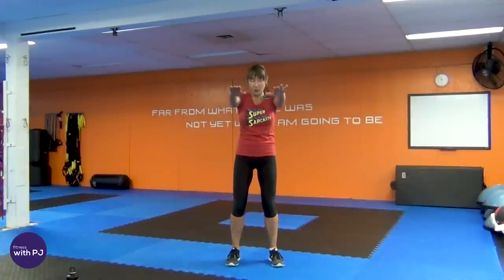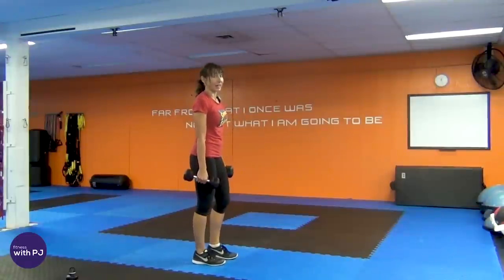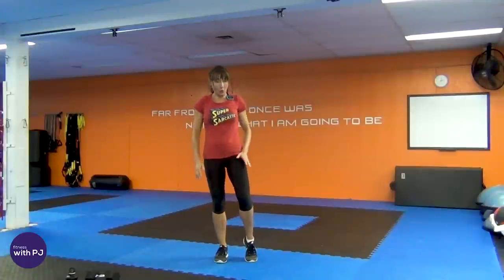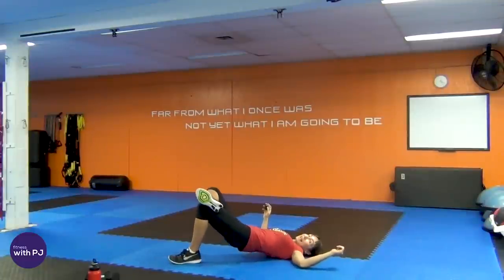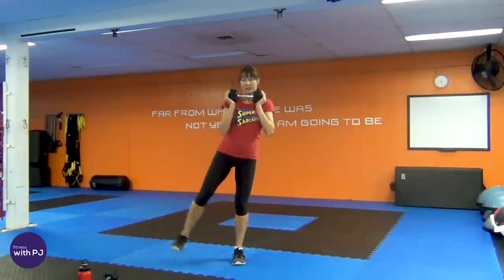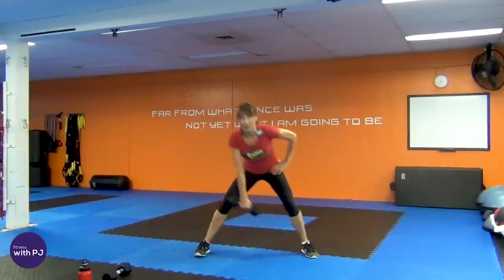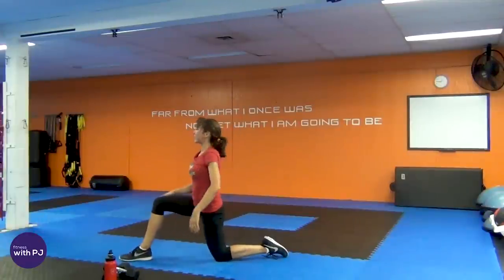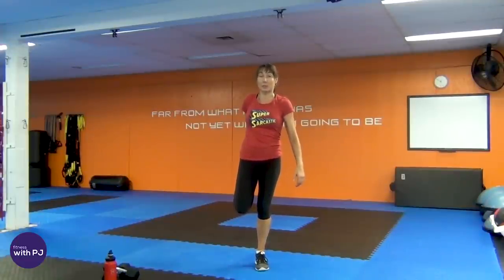60-Minute Butt Lift Workout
60 minutes butt lift workout for women over 40.

This is Day 1 of my Better Booty Workout series.

Tools: pair of moderate dumbbells

1) Reverse lunges
2) Single leg deadlift
3) 1-legged squats
4) 1-legged bridges
5) Curtsey lunge to leg lift
6) Depth squats
7) Step out side lunges
8) PJ's butt buster

3x45 sec each leg